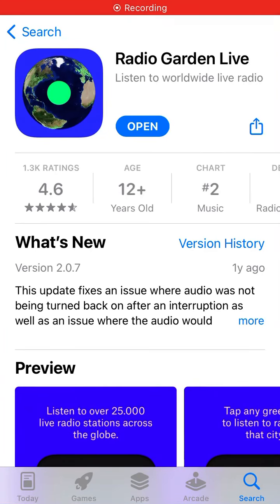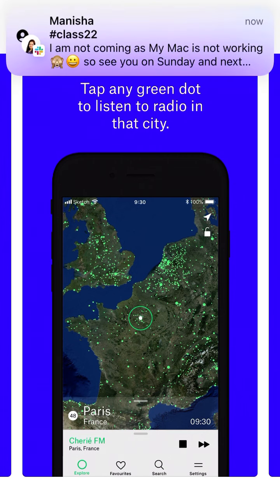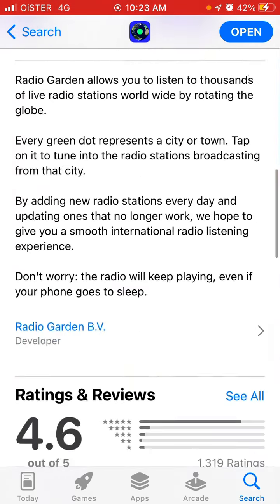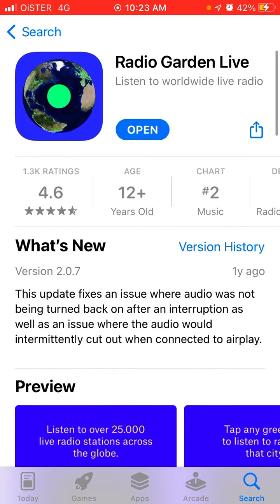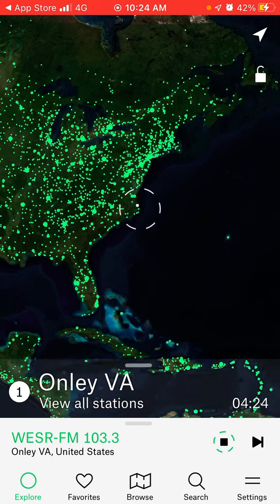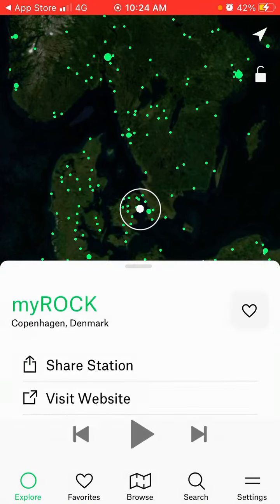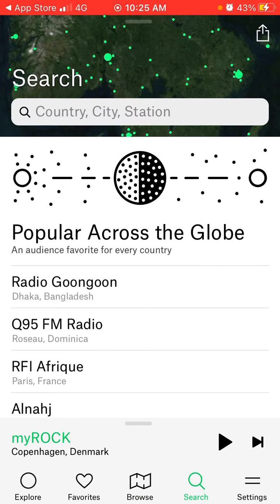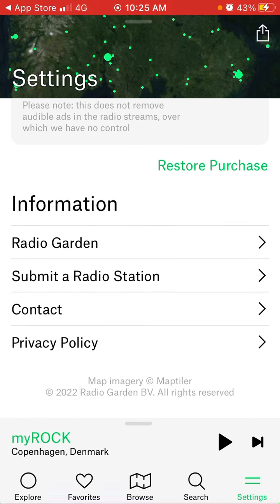Radio Garden Live app - HOW TO USE? FULL OVERVIEW